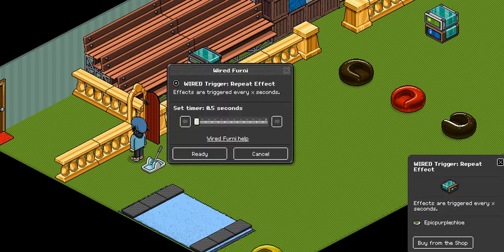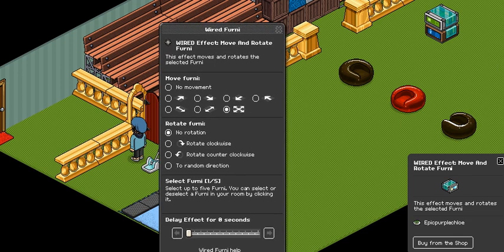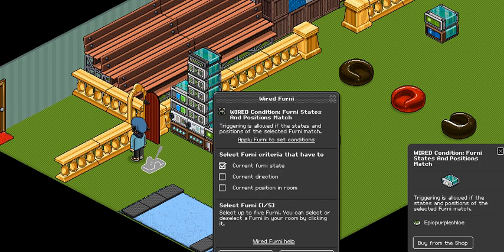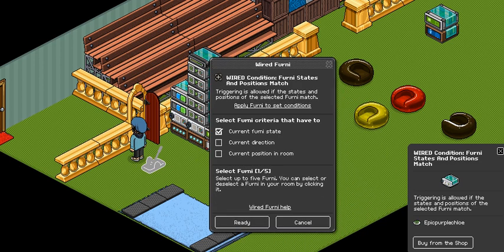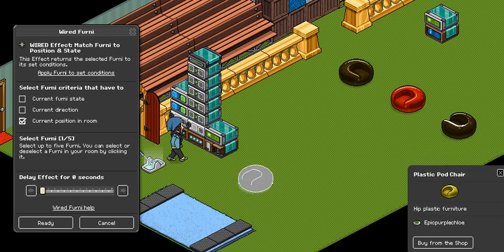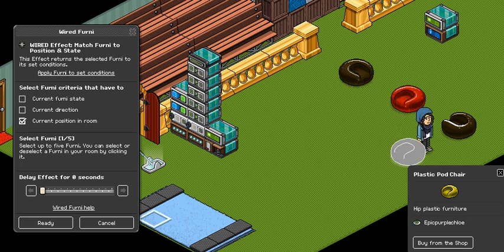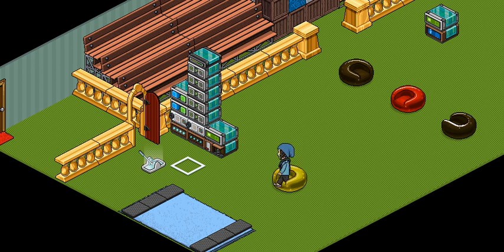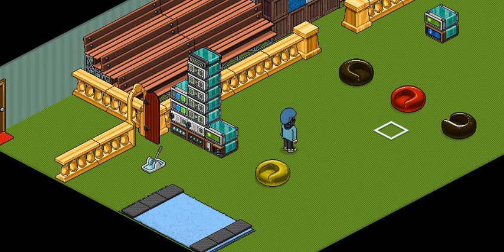How to make a wired snitch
A short video, showing you how to make a wired snitch for habbo quidditch.

Made by Niamh // Epicpurplechloe

SORRY THE CLICKING IS SO LOUD D: